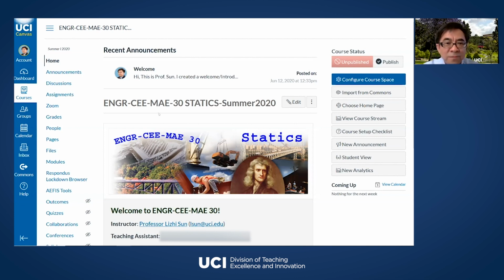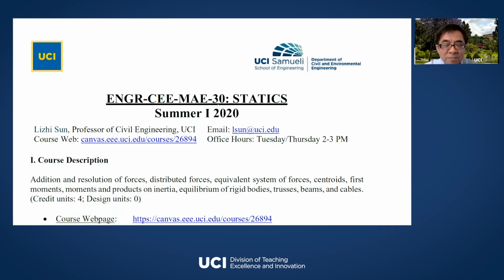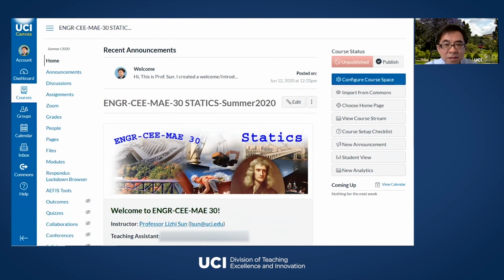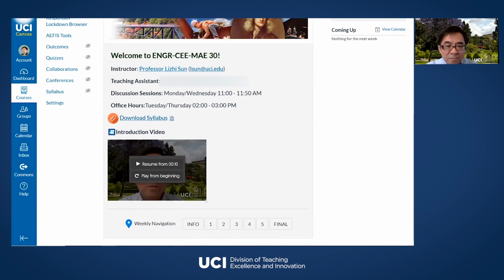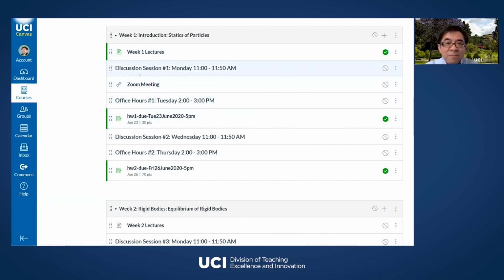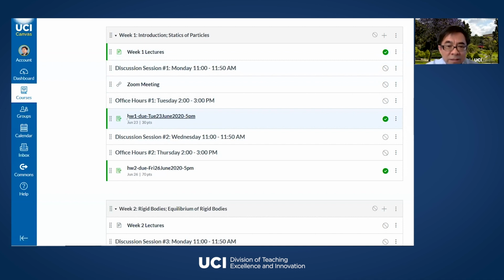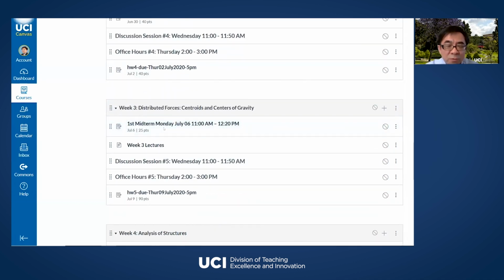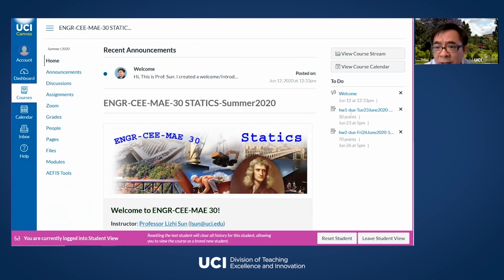Faculty Showcase: Lizhi Sun